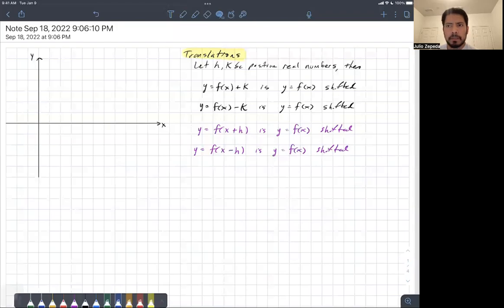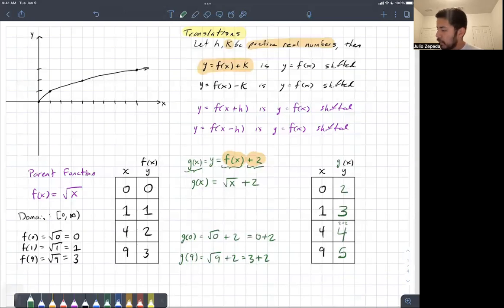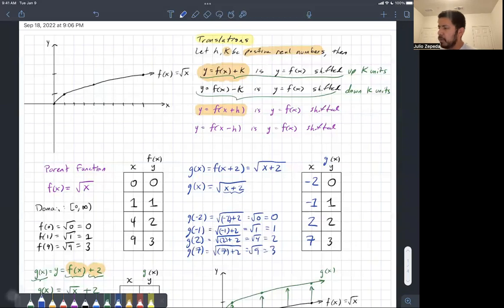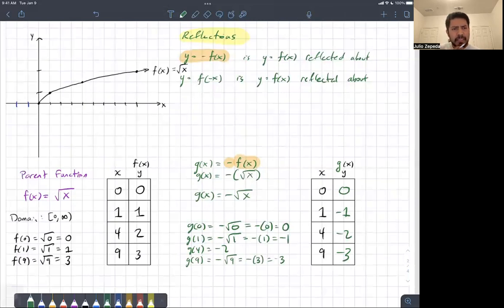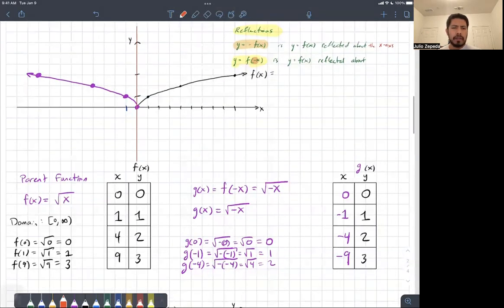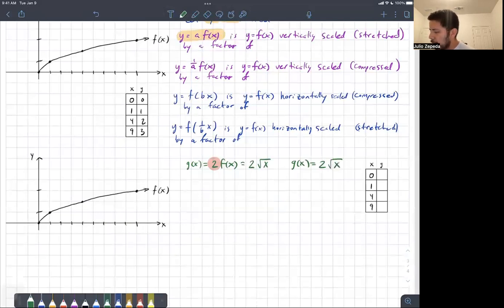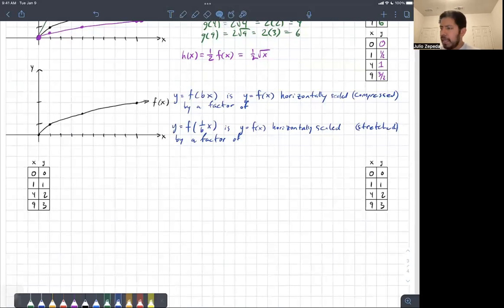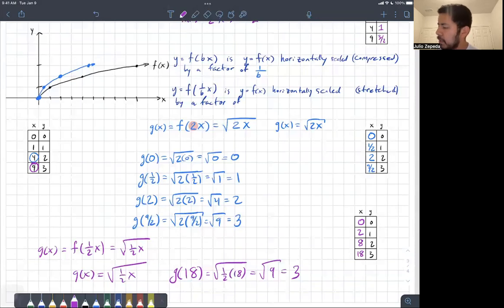Math 5 Worksheet 2 Material Function Transformations